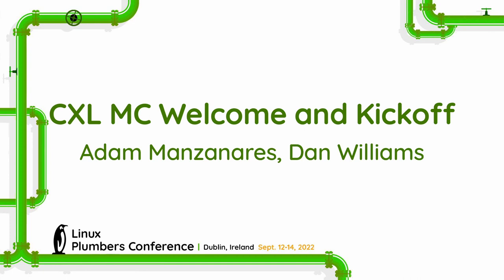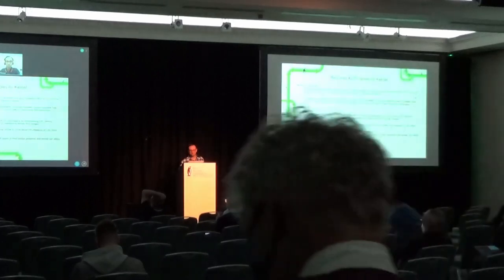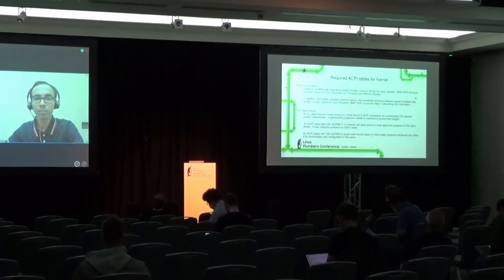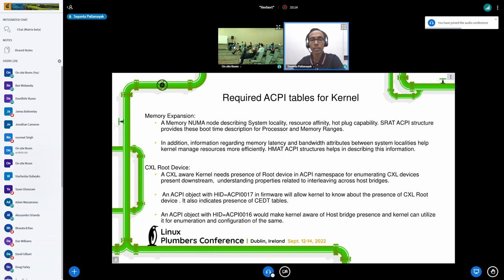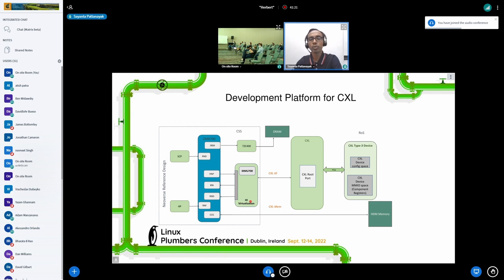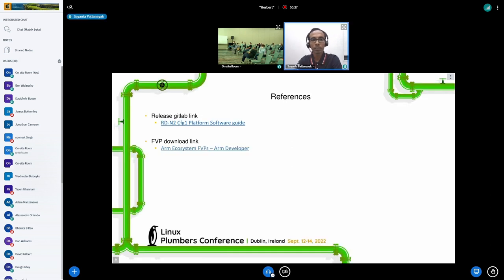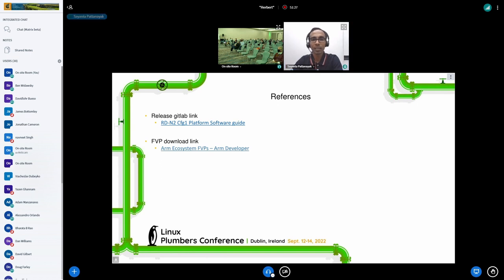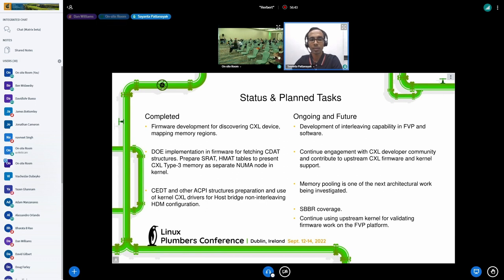CXL Type-3 device discovery, configuration in firmware and prepare ACPI tables... Sayanta Pattanayak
CXL Type-3 device discovery, configuration in firmware and prepare ACPI tables for kernel usage - Sayanta Pattanayak